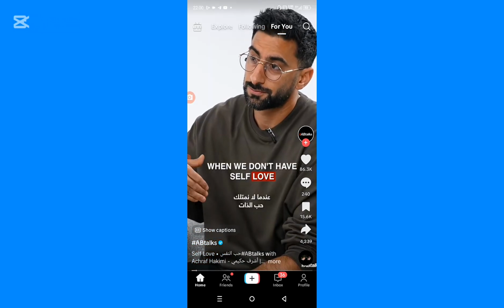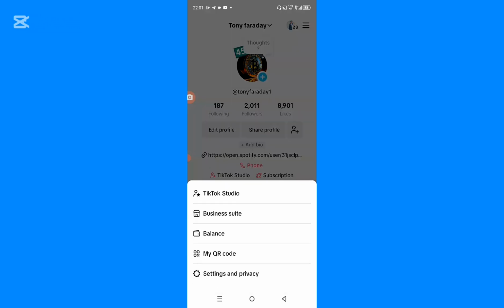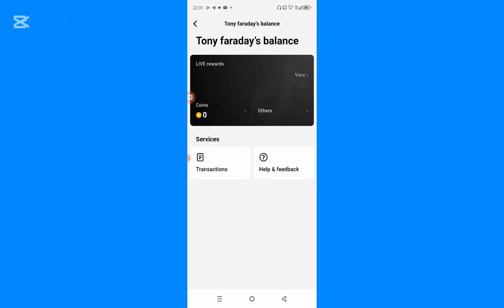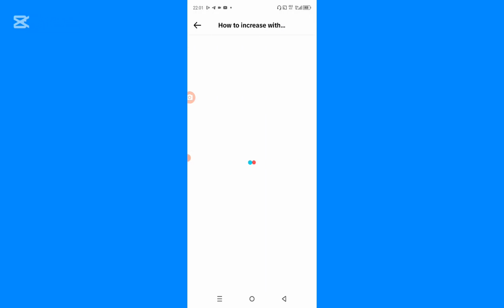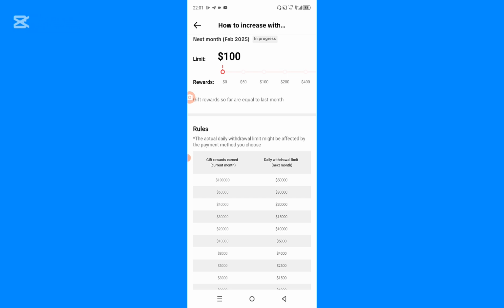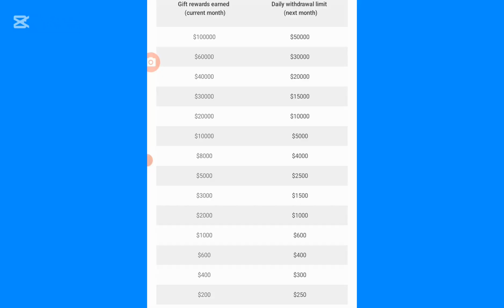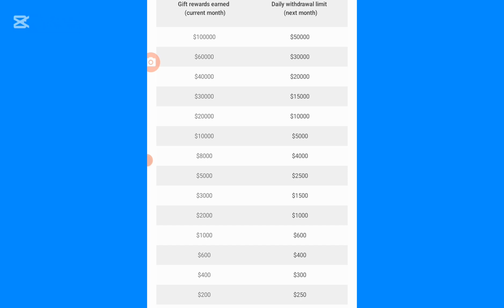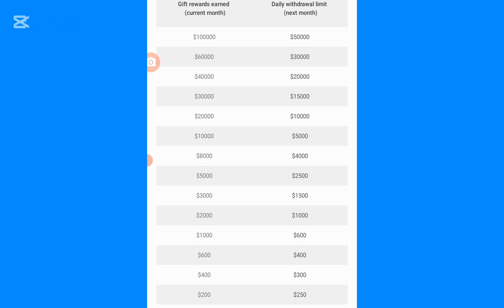How to Increase Withdrawal Limit on Tiktok (2025)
How to Increase Withdrawal Limit On Tiktok
Do You Think It's Possible?Are you wondering how possible it is to Increase Withdrawal Limit On Tiktok,then this video is just for you, ensure you watch this video to the very end so that it will work out for you

How to withdraw money from TikTok
How to withdraw money from TikTok live
How to withdrawn money from TikTok account